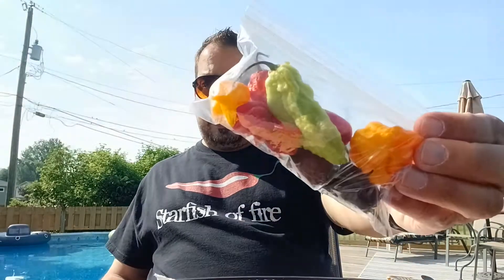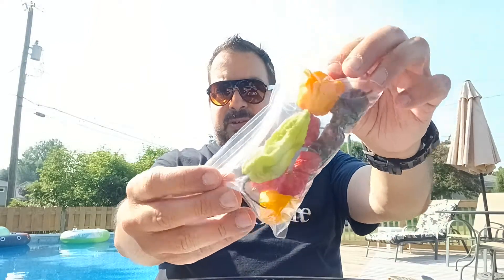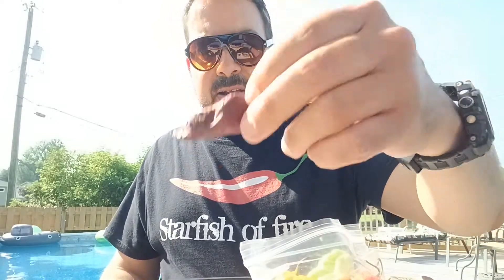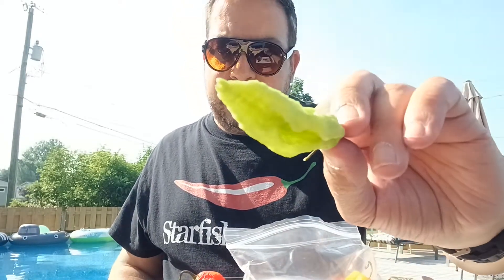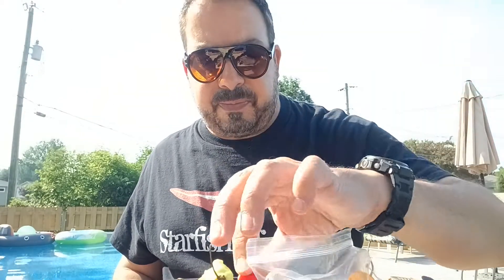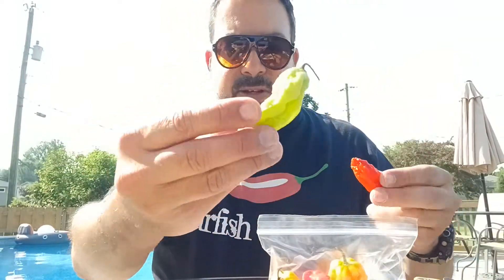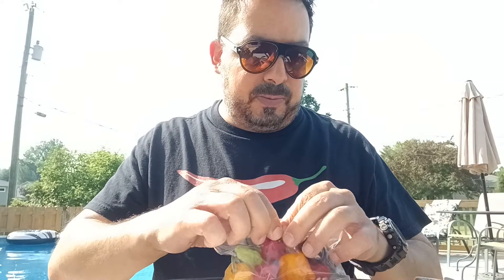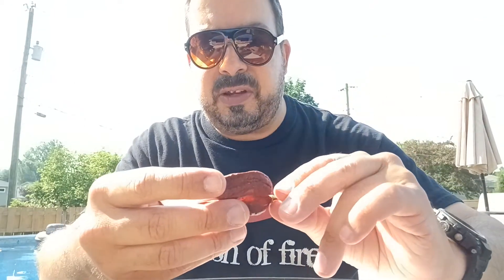Chocolate Ghost Pepper